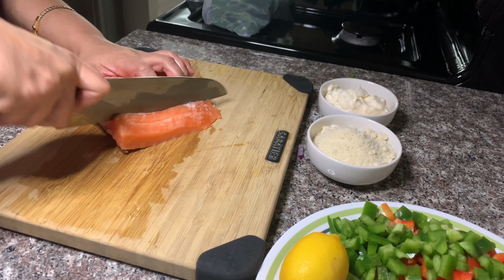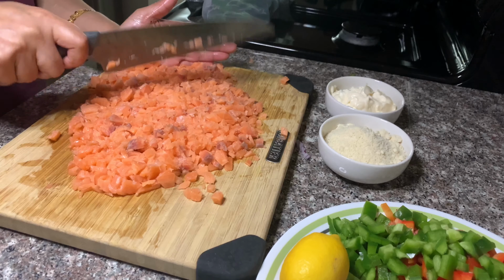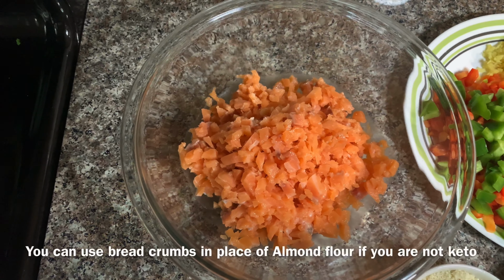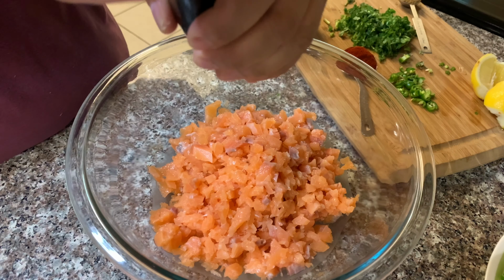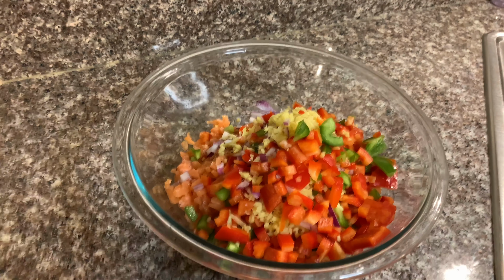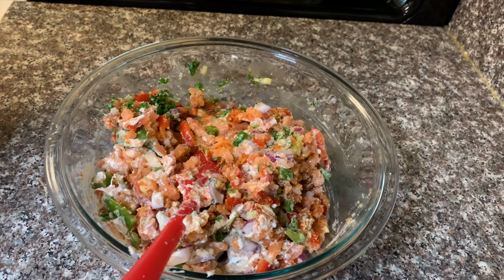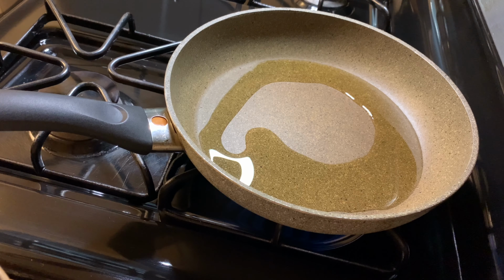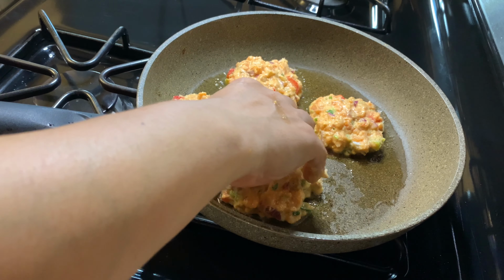Keto Salmon Cakes......Scrumptious🤤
Delicious 🤤
Ingredients
1 1/2 lbs salmon fillet
1 medium-sized red bell pepper chopped
1/2 green pepper chopped
you can use other peppers too, I just had green and red on hand
1/2 medium-sized onion chopped
1inch ginger peeled and chopped or grated
1 cup Mayonaise
1cup almond flour ( bread crumbs can be used if not keto)
1 egg
1 tsp cumin powder
1 tsp paprika ( you can use other seasonings if you prefer)
1 tsp freshly ground black pepper
2 tbsp lemon juice
1 chopped green chili (optional)
2 tbsp cilantro (optional)